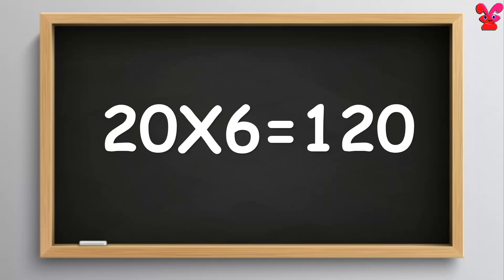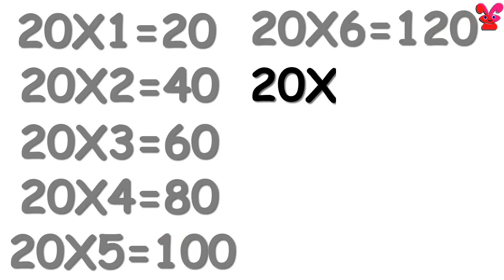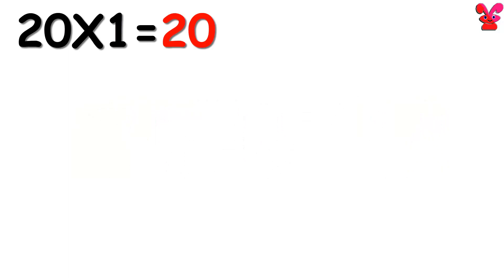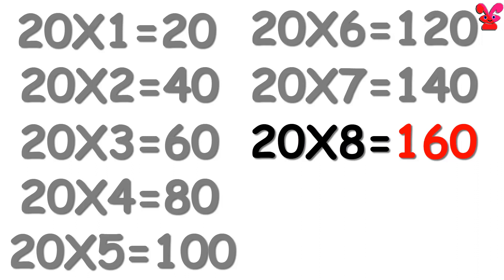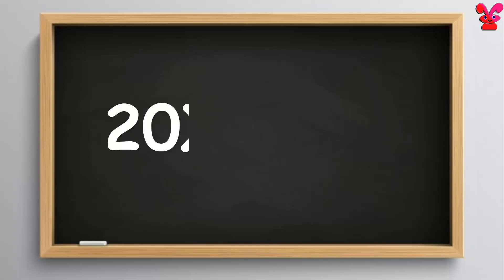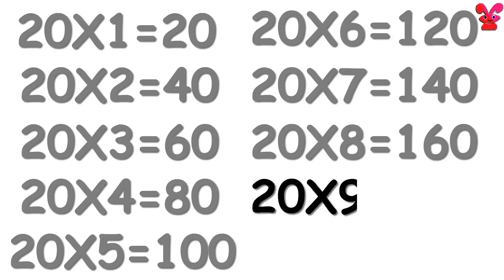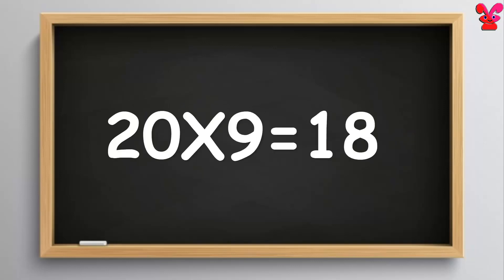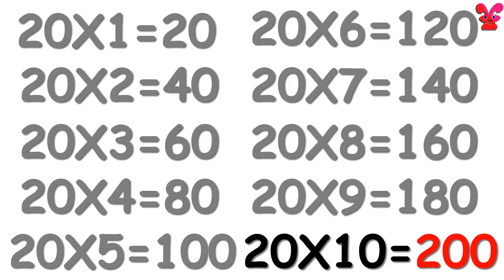Kids Multiplication Table of Twenty 20 x 1 = 20 -20 Times Table | Rhythmic Table of 20